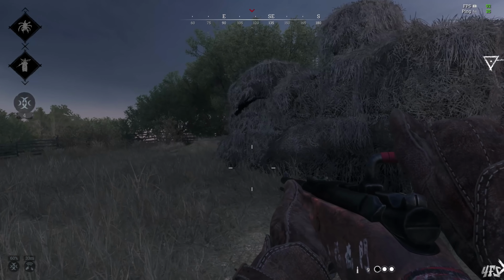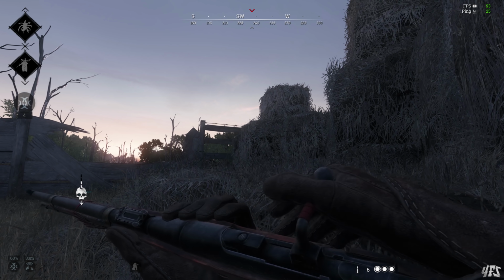Hunt Showdown: Dangers of Tunnel Vision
This game play commentary includes some very entertaining and informative clips, with a focus on keeping your eyes and ears open while in the bayou.